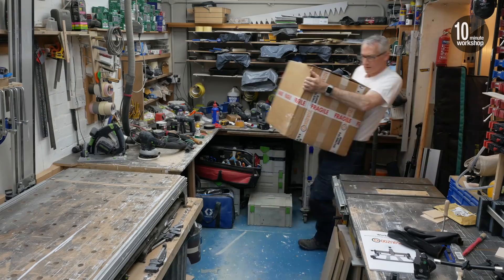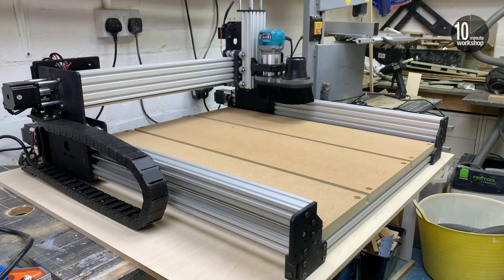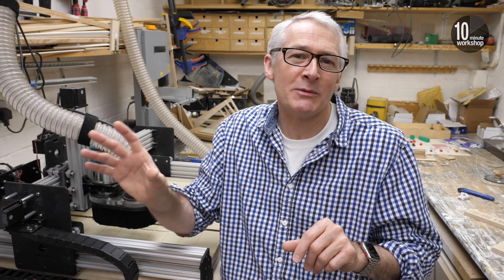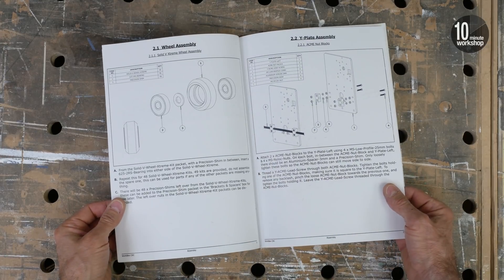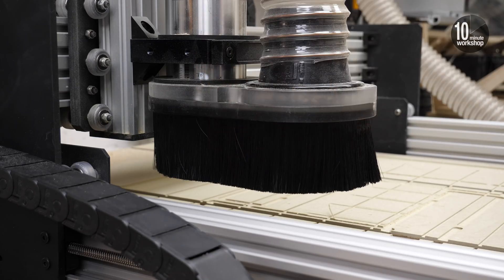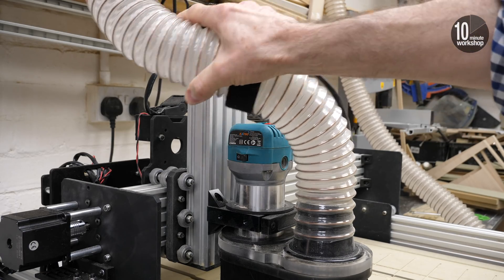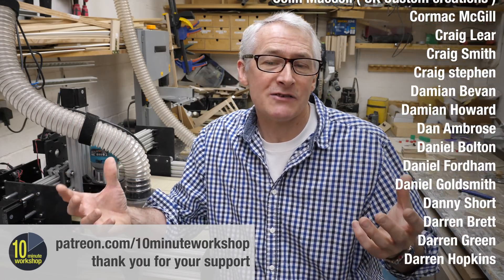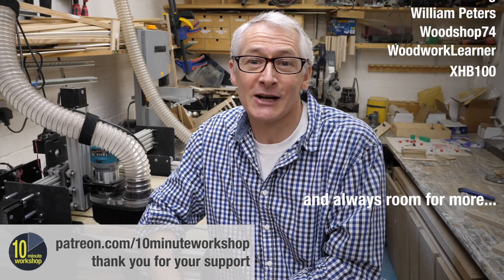Starting Out in CNC P11 - In conclusion [video 395]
Welcome back to the final episode of ‘Starting Out In CNC’ - the series that goes to 11! I recently completed the build of my Ooznest Workbee CNC, a video series that documents the process in detail, and in this concluding episode I discuss possible upgrades, answer some common questions, and generally talk about ‘where do we go from here’… Enjoy!

**Please note: All prices quoted are correct as of 20/4/20**

Revisited…

All new…

Special thanks to the guys at @Ooznest for their patience and understanding during the production of this series. Check out their great tutorials and other training content right here on youtube - and their amazing CNC and 3D printer products and consumables

Thanks also to @vectric for access to their amazing CNC software - check out their tutorials and other training content

Don’t forget, if you’re looking for a few gift ideas and want to support the channel then take a look at my Etsy store, my Amazon Affiliate store, or any of the links below.

Wera tool-check plus (US

Bessey Duoklamp (US

Katsu trim router (non-US, sorry)

Hot glue gun

Glue sticks (US

Festool screw clamp N.B. cheaper elsewhere (US

Bosch/Mafell skinny quick clamp (US